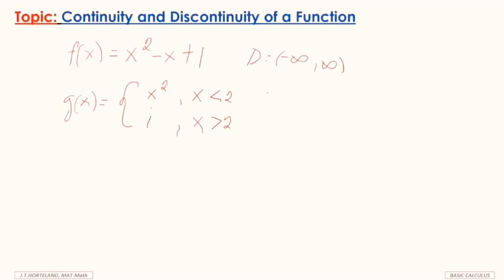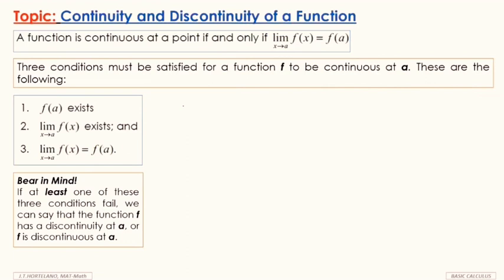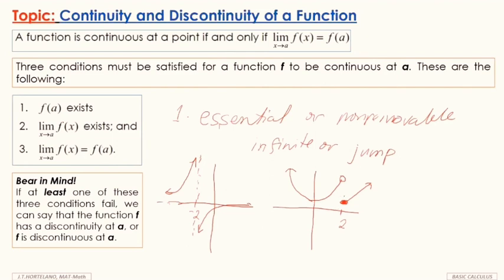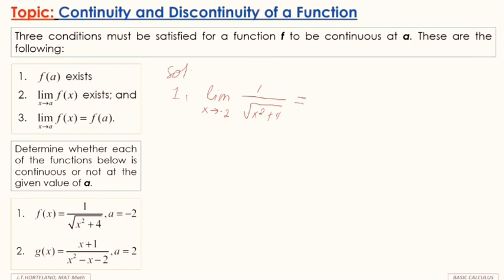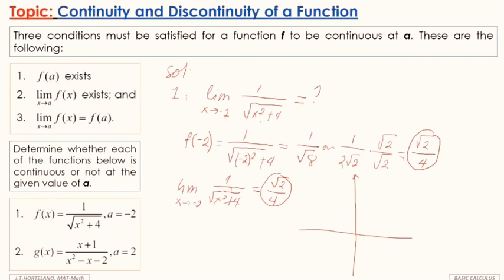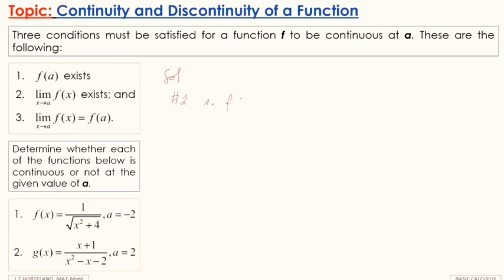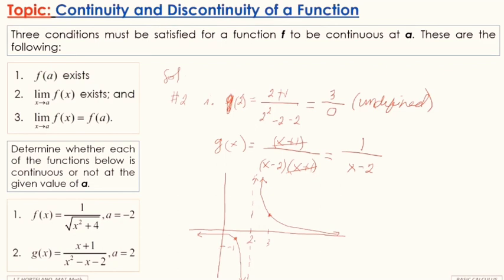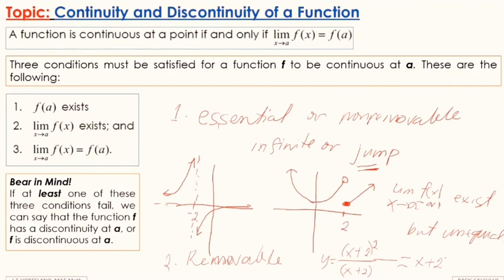Basic Calculus "Continuity and Discontinuity of a Function " | Team Horte